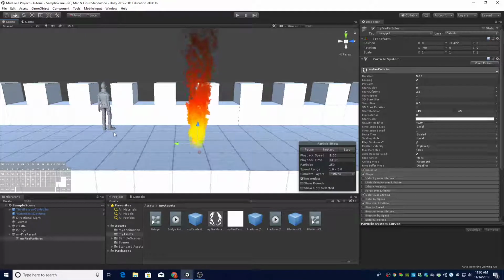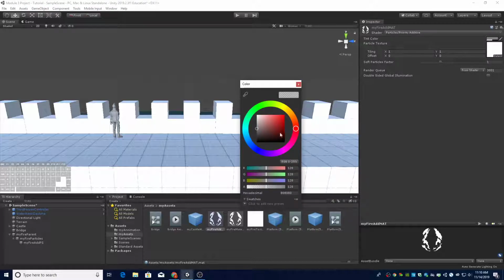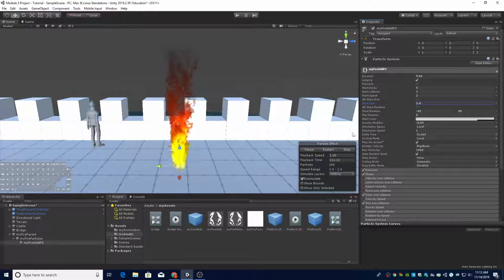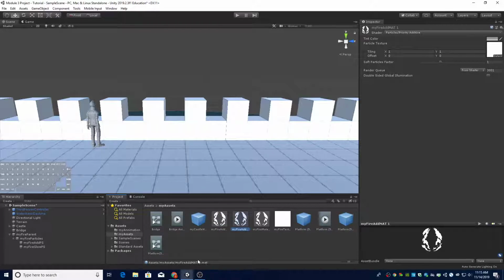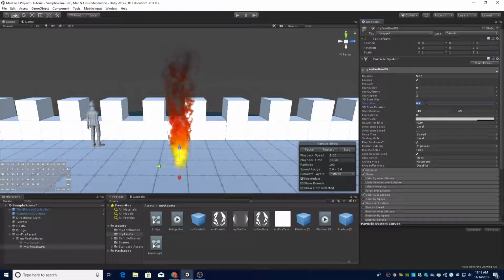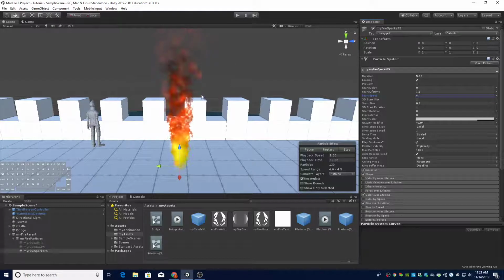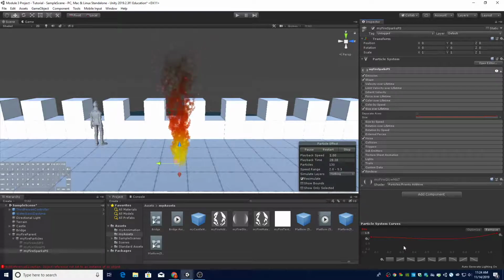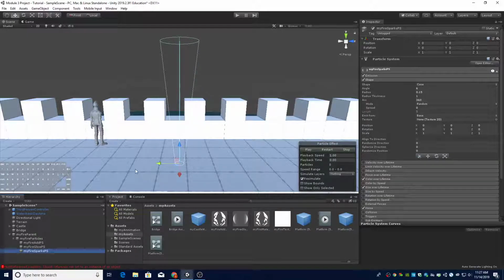Module 5 Step 2 - Fire Layer 2 3 4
This video covers how to:
(1) Add a Particle/Priority Additive Layer
(2) How to add a Glow Layer
(3) How to add a Spark Layer